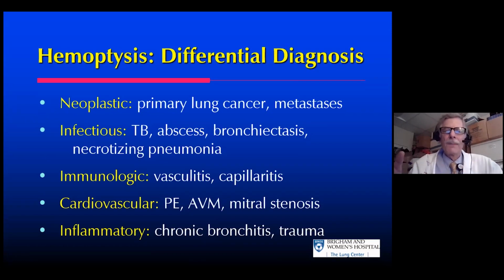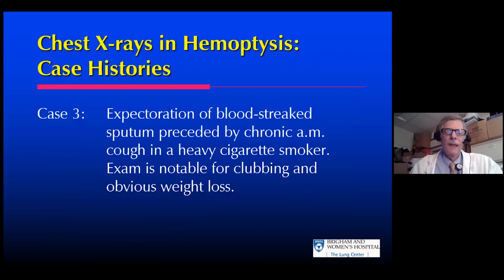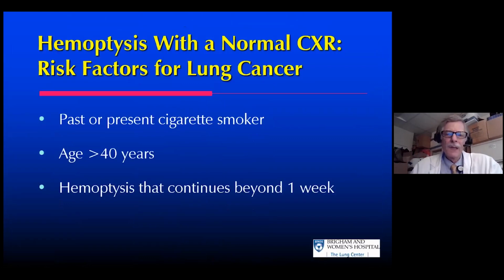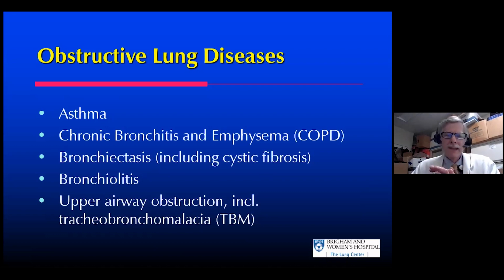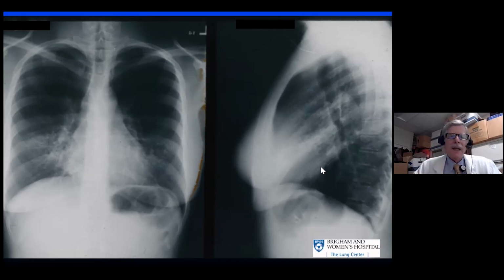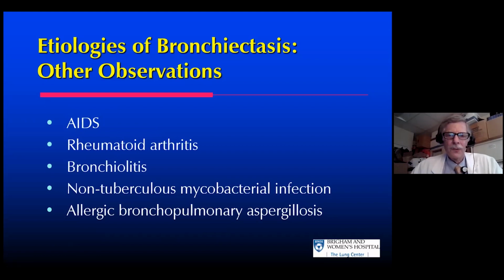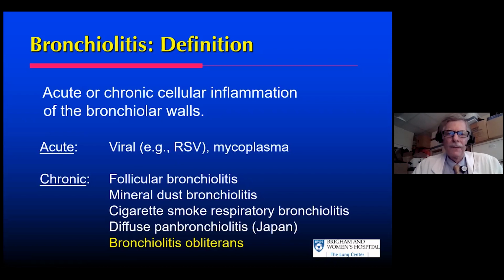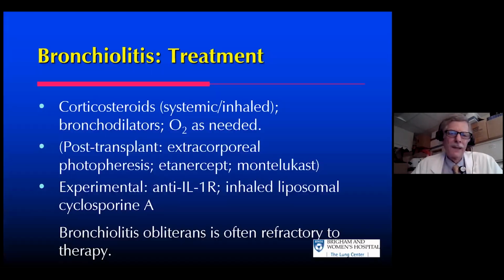87 Pulmonary Disease Overview